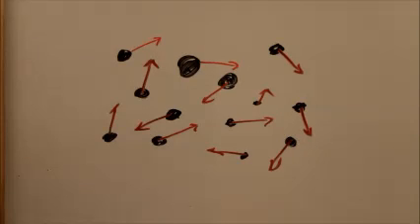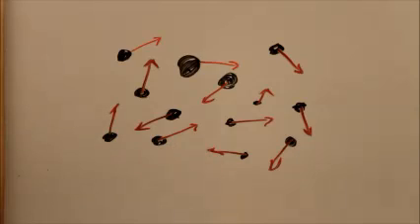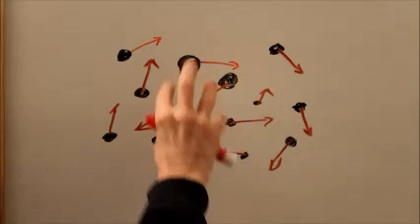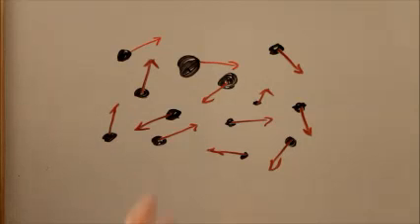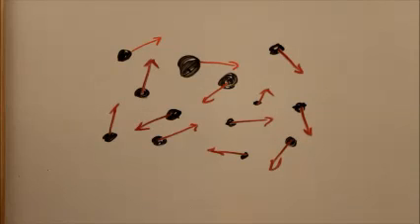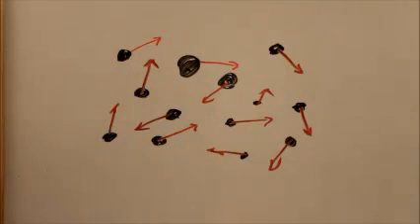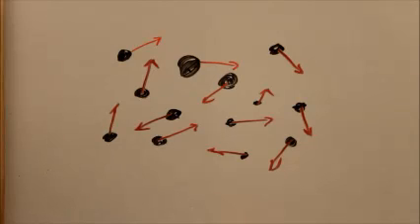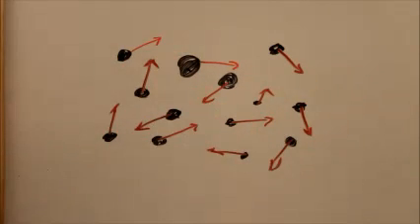Physics Exam Q 66